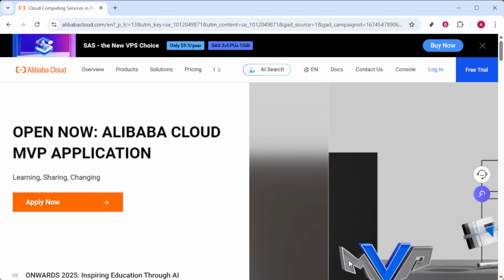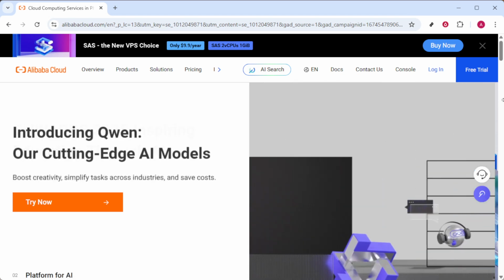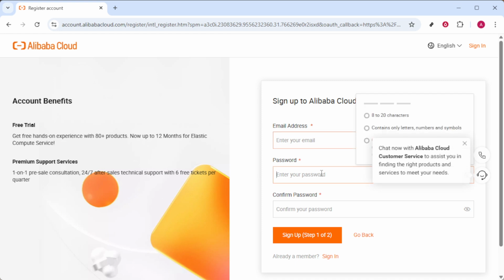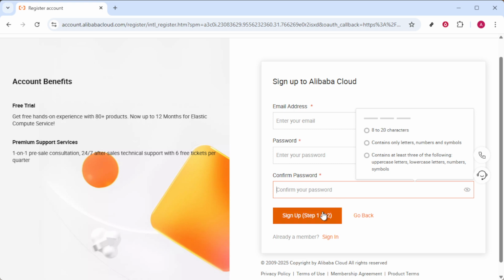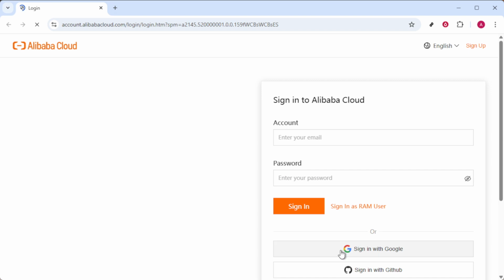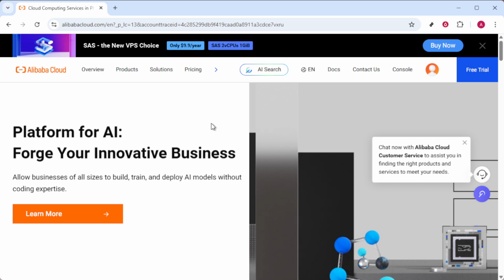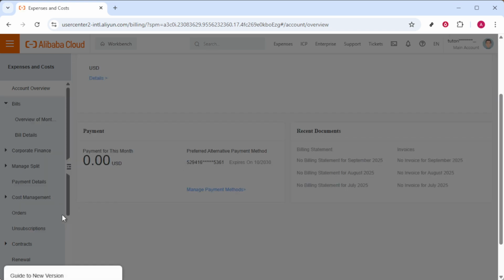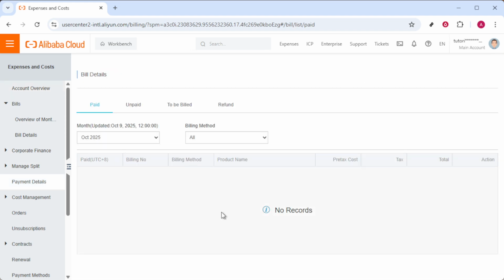How To Open an Alibaba Cloud Account (Beginner’s Guide)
Learn how to open an Alibaba Cloud account quickly and easily with this beginner’s guide. Perfect for beginners and business owners who want to start using Alibaba Cloud services. Follow our step-by-step tutorial to create your account, set up billing, and access cloud resources efficiently.